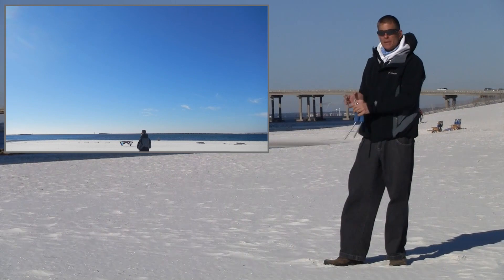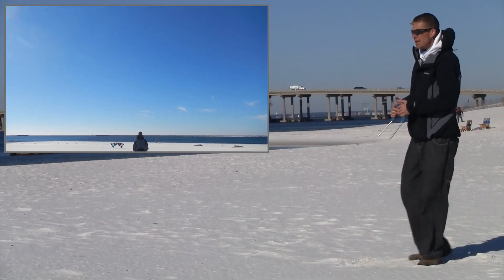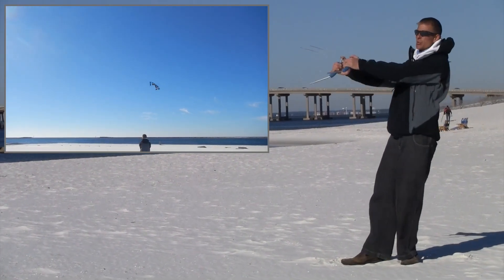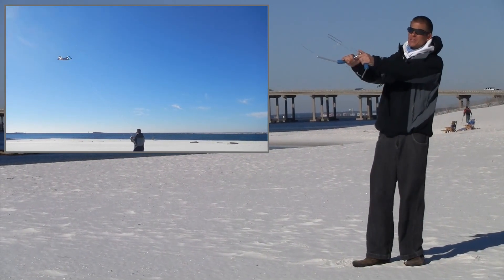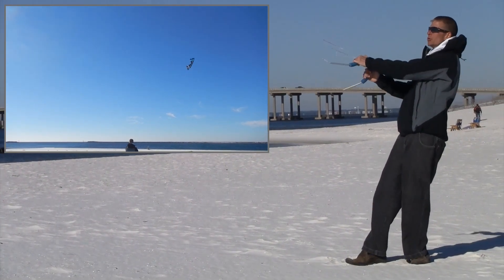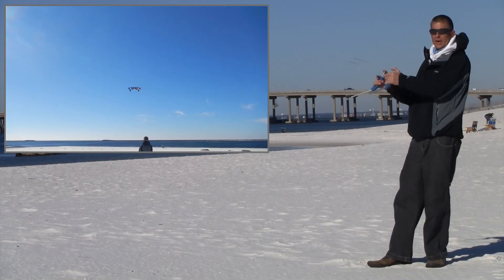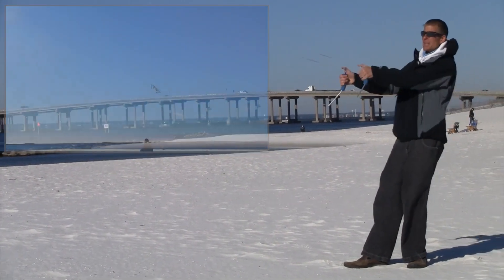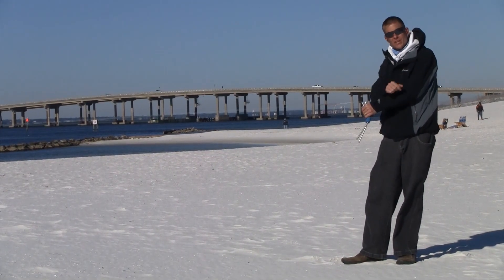Quad Kite Flying Tutorial and Lesson - Figure 8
Another in an ongoing series of Kitelife Magazine tutorials with lessons for learning to better use Revolution quad line kites, this one detailing the basic figure 8 maneuver commonly used in team kite flying - a little added technique can make your curves and control much smoother.